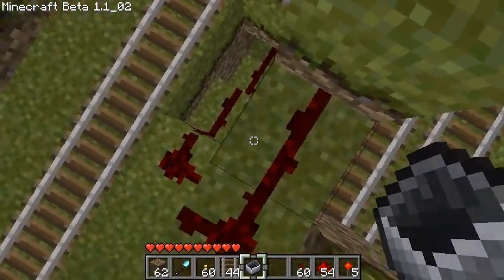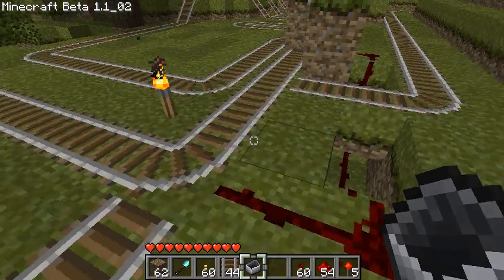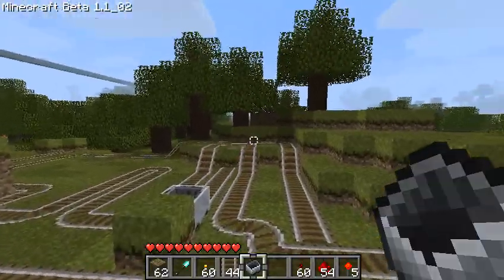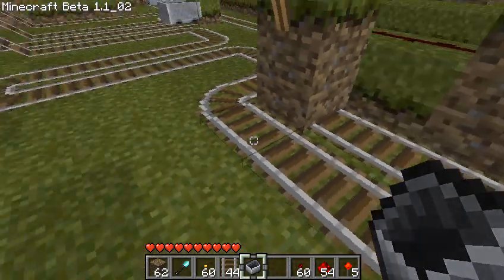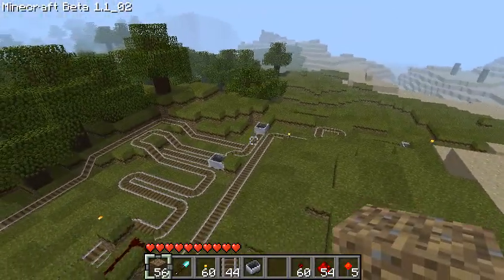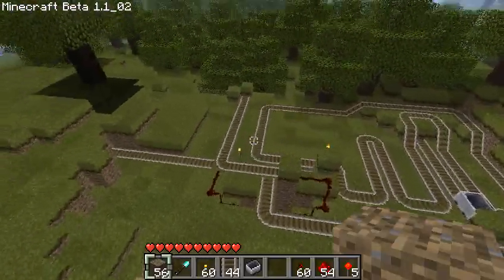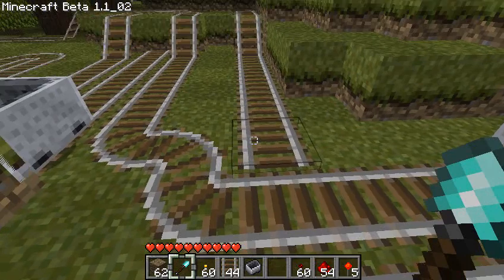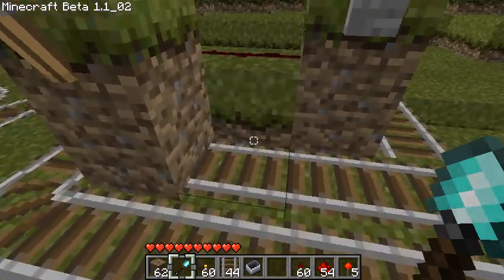Minecart switcher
A simple minecart switcher, invented by fustyWumpus. The idea is that the minecart will briefly stop, then carry on. If the rider does nothing, it will continue on its way; if the rider pushes a button, it will (hopefully) go a different direction. One flaw is that the button turns the switch for only two seconds. By adding T flip-flops, the period of time the track is switched could then be increased. That's another video...

- the "pausing" station is situated so that you can see the booster cart coming and so can press the button at the right time. The plan view, with an underlying grid to make it easier to build this setup yourself, is